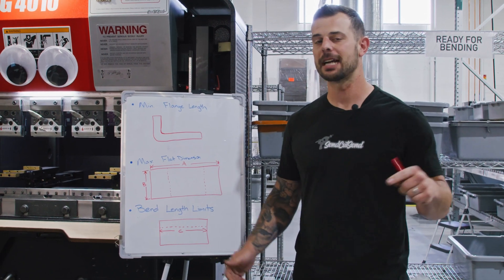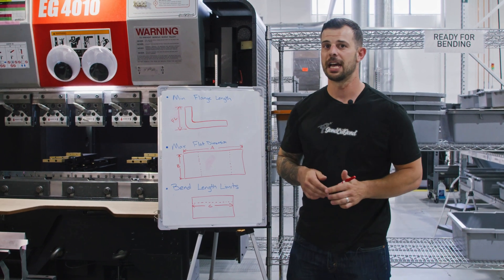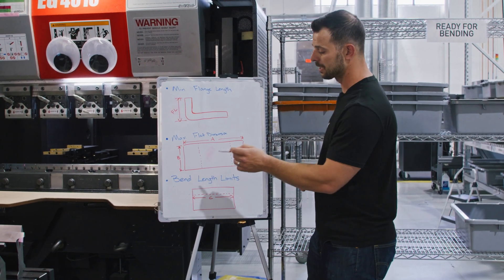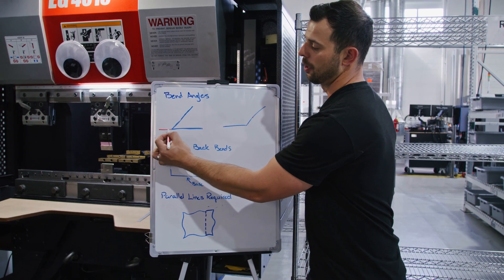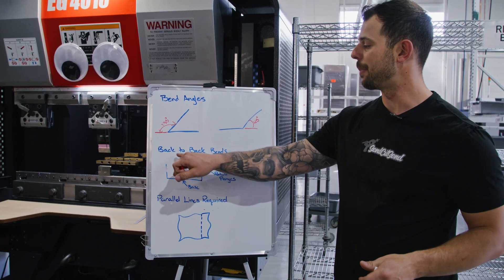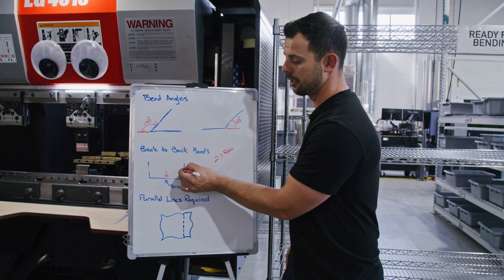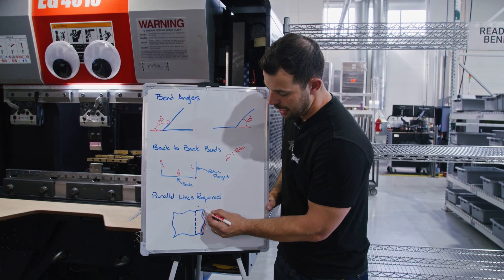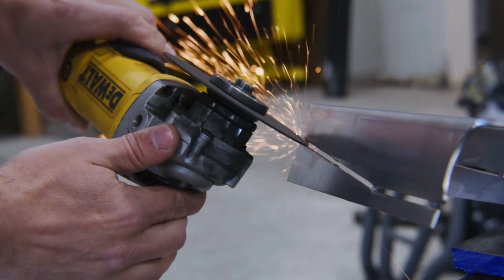Design Considerations When Planning Bends in Your SendCutSend Parts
In this video: In the third video of our bending series, Jake discusses design considerations you should keep in mind when you're planning your bends with SendCutSend parts.

If you need precision-cut metal, plastic or carbon fiber parts, give us a try. Prices start at $0.50 per part, with less than $39 minimum order. We are happy to cut a single part, or thousands. Now shipping to Canada, $19 on all standard orders